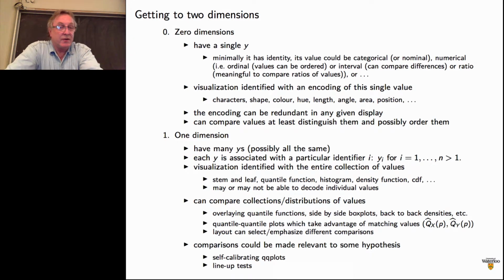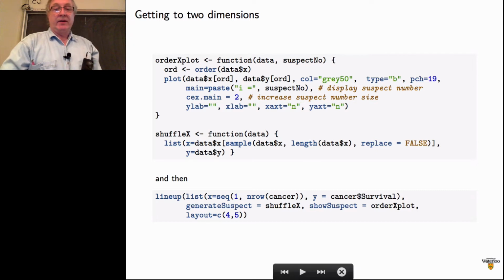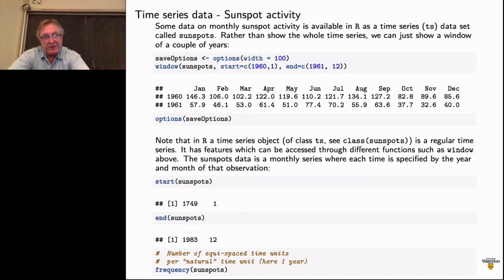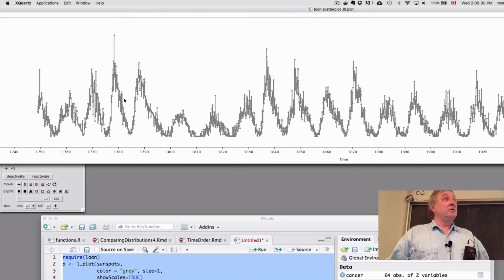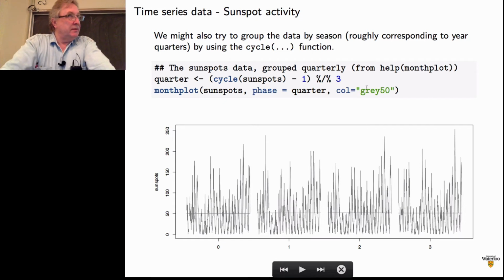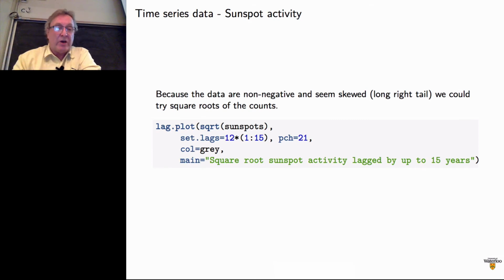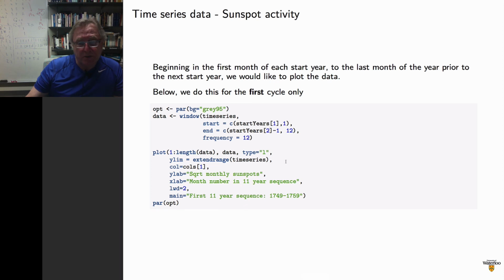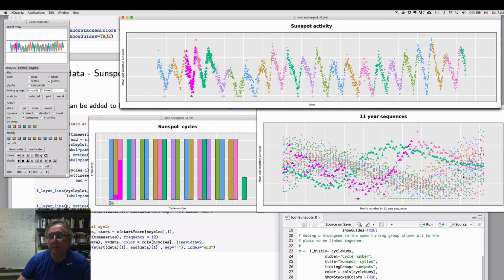11. Moving to 2 dimensions - Time ordered data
Moving from one to two dimensions.

- review zero, one, dimensions

- often had second dimension (e.g. group number of observations)

- Always have at least two dimensions in that every variate value y is associated with an identifier (e.g. measurement number, row number in a spreadsheet,  time order in which the data value appeared).  i.e. always have pairs (i, y_i) for every measurement.

- look at time-ordered data

- regular time series

- example: Sunspot data